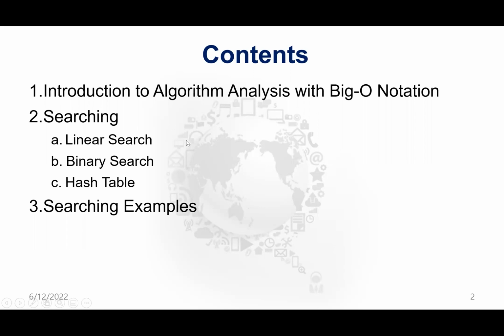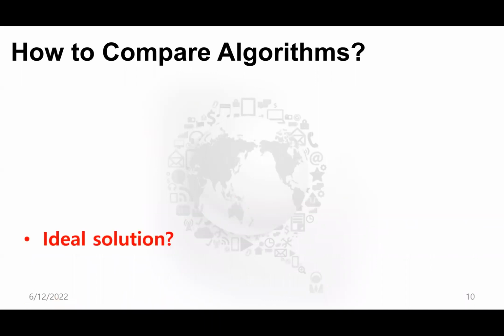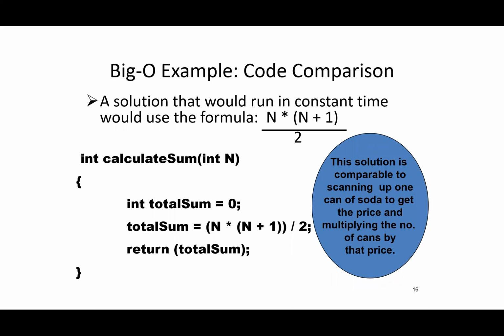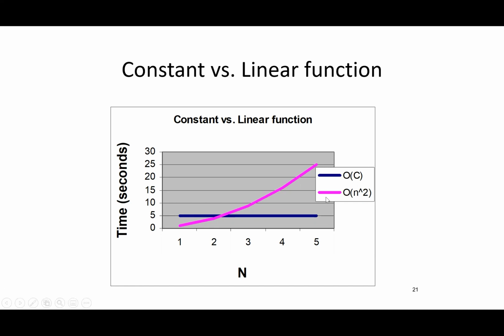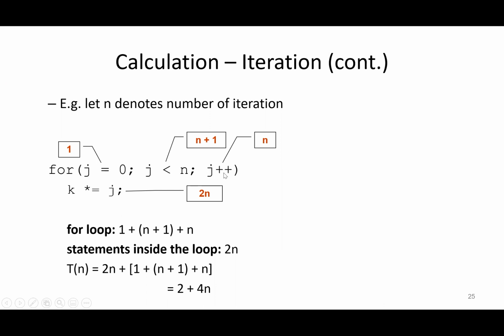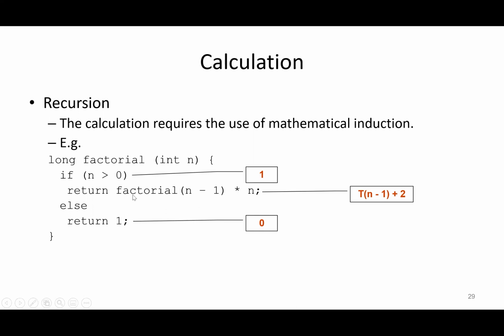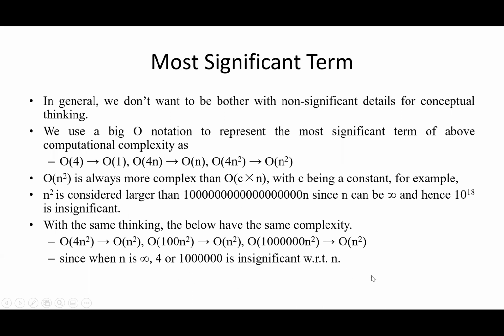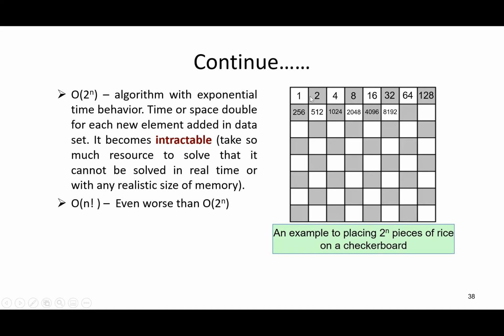Workshop 3 Searching Part 1 1080p 25fps H264 128kbit AAC